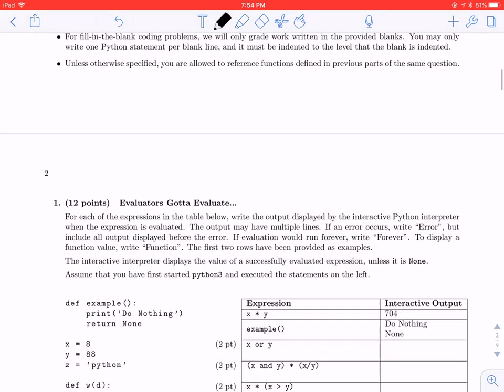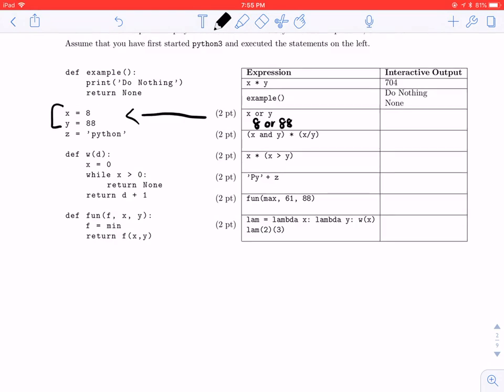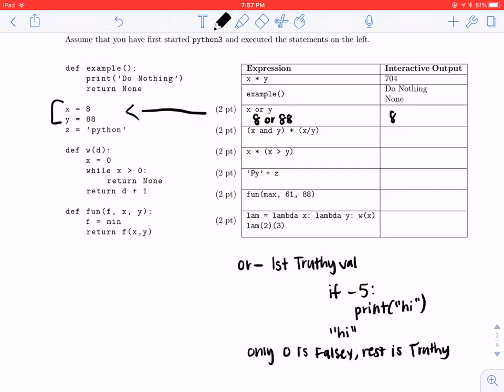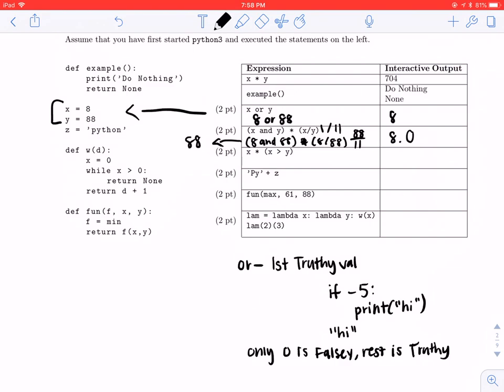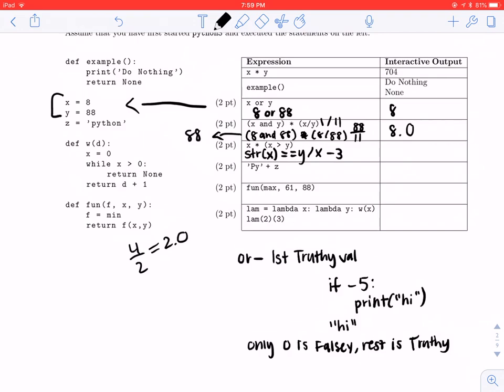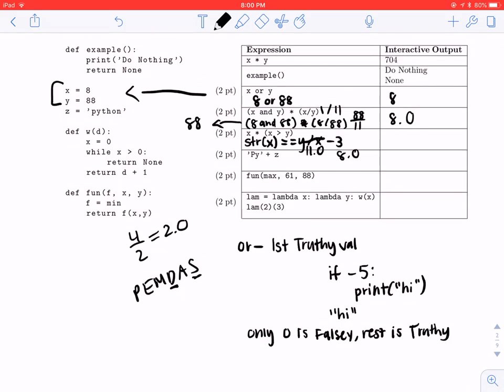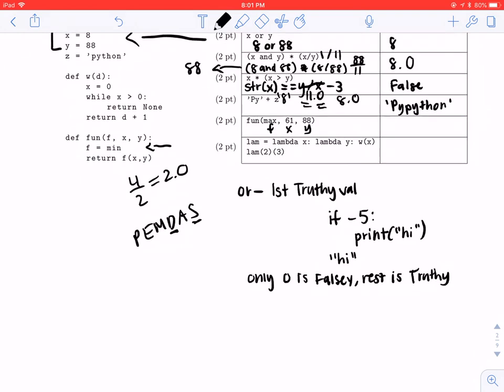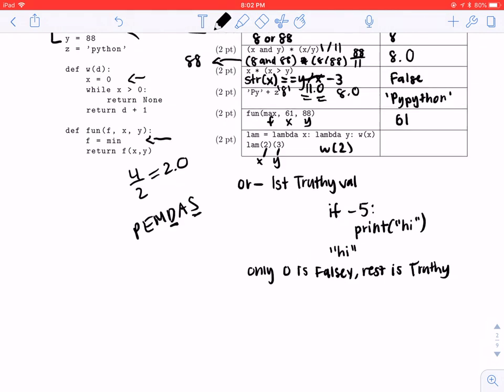Q1 Fall 2019 Midterm